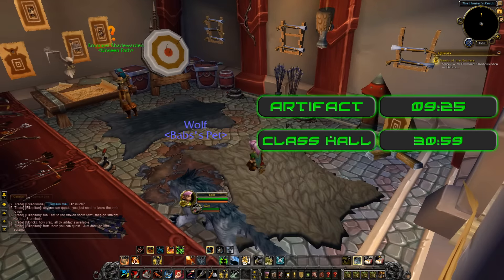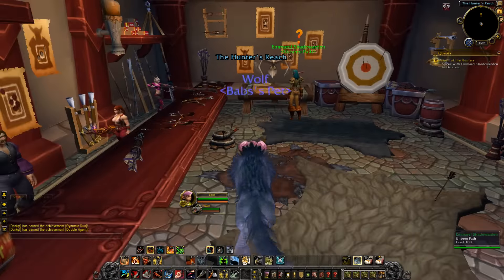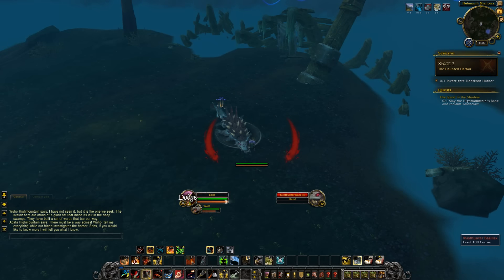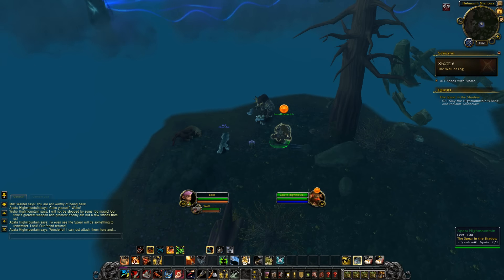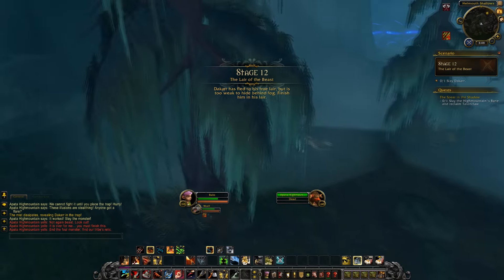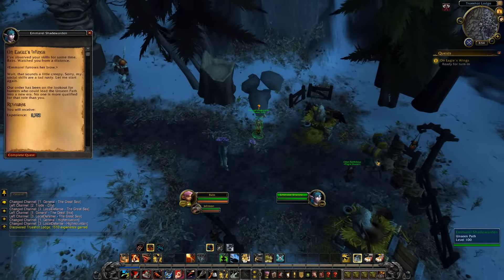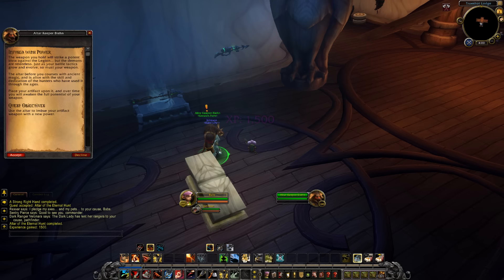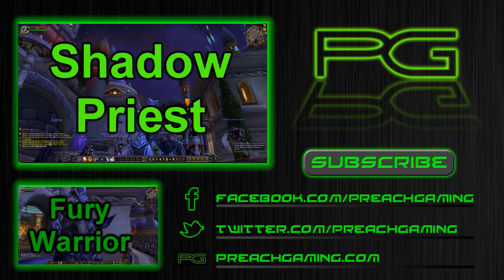Survival Hunter Artifact + Class Halls - Legion Alpha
TURRETZ SHOOTING BOMBS FROM A GNOME WITH A DRINKING LODGE